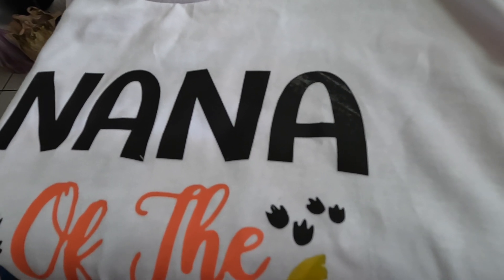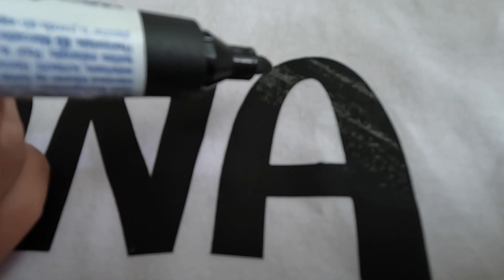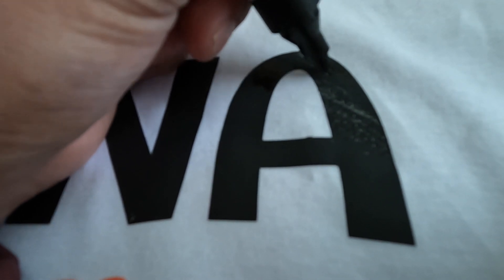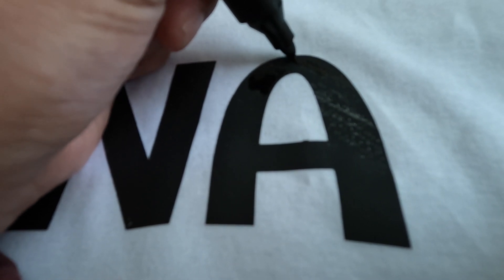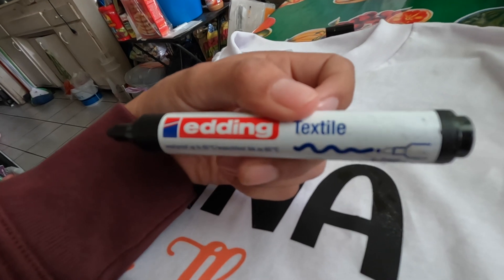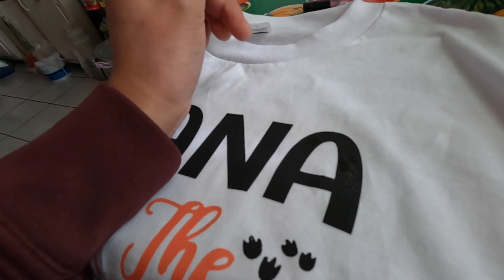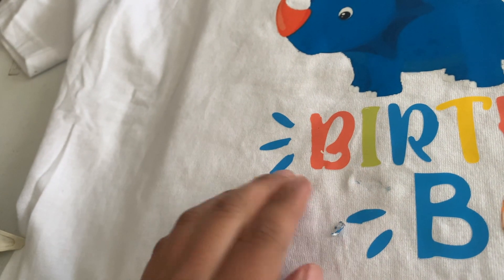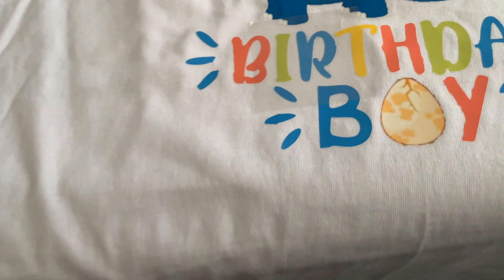How To Fix Printable Vinyl Mistakes Different Methods